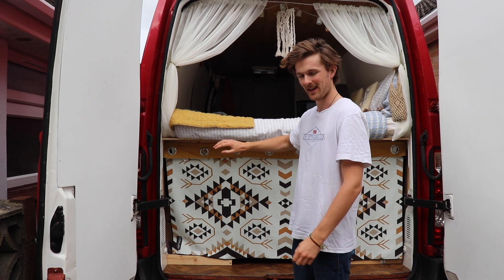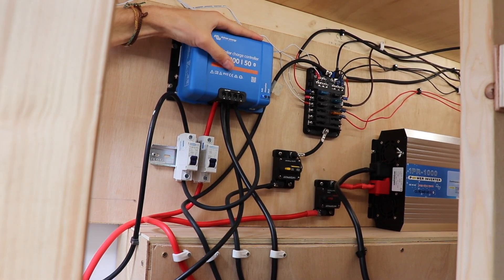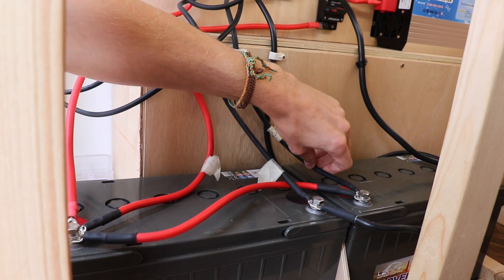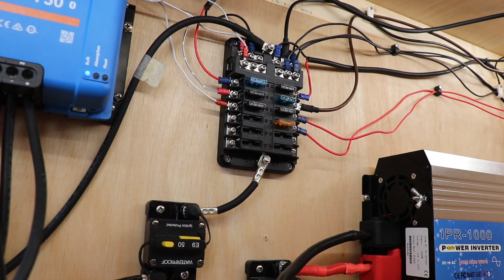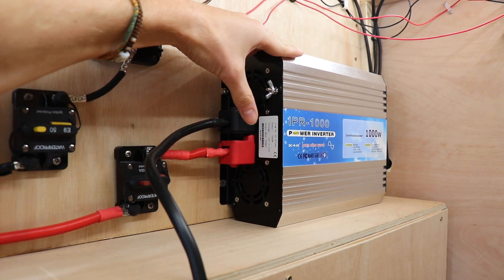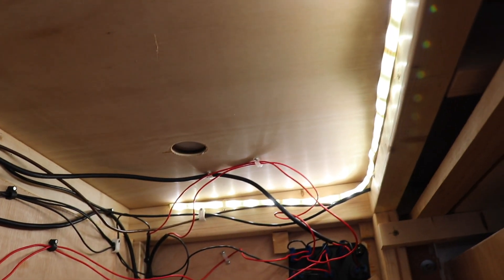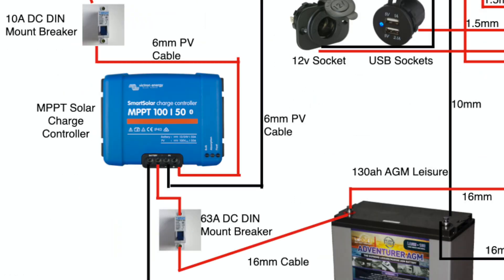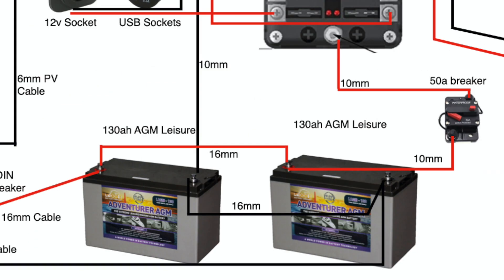Simple, Easy, CHEAP Electrics and Solar for Van Conversion - Off Grid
Today we are going to go through our simple off-grid solar electrical set up. We aren’t electricians, this is just the result of hours of reproach. Our electrical system is perfect for us. We work online so we need lots of power, thats why we have 540W of solar panels.

This was by far the most difficult and complicated part of the build, many people leave this to an electrician but we wanted to learn how to do it ourselves so if something breaks we know how to fix it.

With our electrical set up we can live completely off grid whilst working online, we’ve been living full time in the van for a couple of months now and its been working great. With this being said we do recommend doing your own research and double checking everything as it can be dangerous.

- Use this to calculate the amount of of Solar Watts and Battery Amp Hours you need.

- use this to calculate whether the wire is thick enough for the distance travelled

- You can see here how much each wire is safely rated for.

Now that our van is complete, subscribe to join us for adventures all around Europe and the UK where we’ll be talking about the best free campsites, van life hacks and much more! We are so grateful for your support :)

If you saw something in this video that you quite liked the look of, we probably have a step by step video on how to make it.

Shout out to Beth’s mum and dad for the use of their driveway, tools and knowledge.

- FAQ - Our Filmmaking Kit

Jake’s Camera
His Main Lens
Secondary Lens
Beth’s Camera
Her Only Lens
Aerial Shots/Drone
Our Microphone
Our Camera Filters
Drone Filters
64 GB SD Cards
Macbook Pro
2TB Harddrives
Power Bank